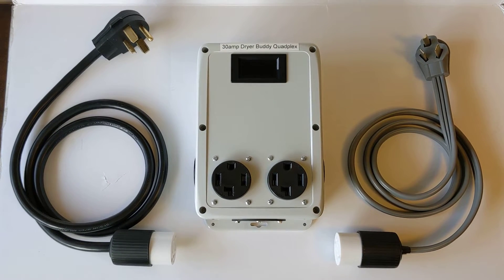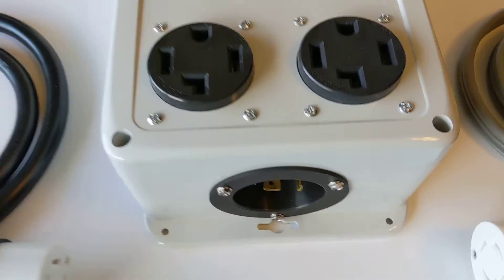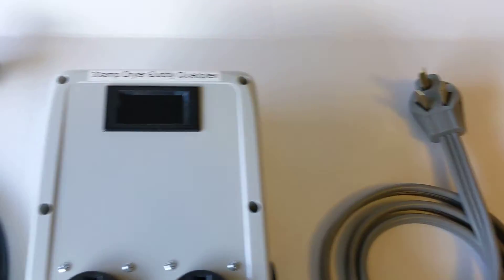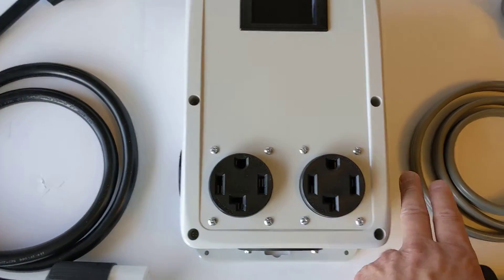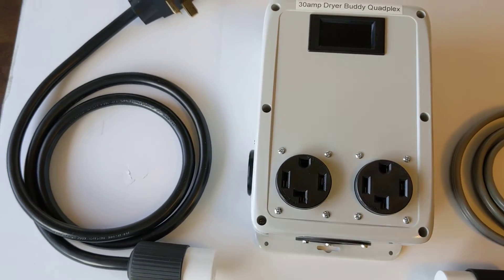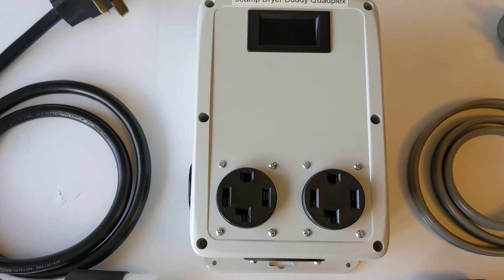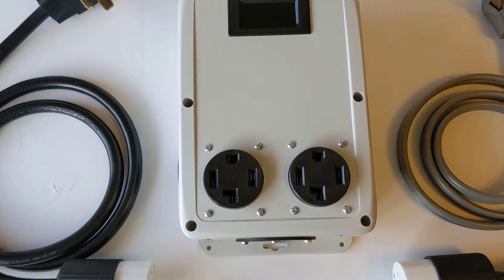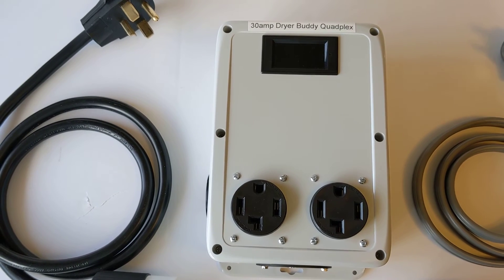EasySplit 220™ Quadplex outlet splitter for Electric Vehicle charging - demo by BSA Electronics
Dryer Buddy™ Quadplex is based upon the original Dryer Buddy but is even more versatile! This unit takes the place of several other Dryer Buddy numbers with it's modular power input cord, allowing you to plug into both NEMA 10-30 Dryer outlets AND NEMA 14-30 Dryer outlets. From there it gets even better, the Dryer Buddy™ Quadplex has FOUR outlets, two NEMA 10-30 and two NEMA 14-30, now you may plug in a Dryer with either popular plug and EV charging Stations with either popular plug in any combination!

If your needs change in the future such as moving from a building built before 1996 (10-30 Dryer outlets are common here) to a home built in 1996 or newer (will have a 14-30 Dryer outlet per code) you have what you need and can simple change the power input cable, no need to send in your Dryer Buddy for a upgrade/reconfiguration.

Dryer Buddy allows you to share your dryer outlet with your EVSE. Allows both to share the 30A circuit. As running a Dryer on low heat/tumble dry doesn't use nearly as much power as high heat a ammeter is included so you may see how much current your dryer uses and you can use the rest to charge your car! Or just charge at night when not doing laundry and use the full circuit to charge your car. Great for apartment dwellers, temp housing or an easy hookup at a friend’s/relative’s house.

Dryer Buddy vs. Dryer Buddy PLUS vs. Dryer Buddy Plus AUTO

The original Dryer Buddy model is a splitter (both outlets always live), You can add one of two Upgrade Paks for manual or automatic operation, an Upgrade Pak essential allows you to pay the difference in cost between the original Dryer Buddy and the Dryer Buddy Plus AUTO or Dryer Buddy PLUS AUTO.

What is a Dryer Buddy Plus? The Dryer Buddy Plus is a manual 2-way switcher based on the original Dryer Buddy. It allows you to share your Dryer outlet with your EVSE or any appliance like a Bitcoin miner. Only one outlet is live at a time, by default it’s the dryer outlet (on the left) with a flip of the switch, power is toggled to the EVSE outlet only. Designed so other members of the house don’t accidentally start the Dryer while you’re charging your EV;

The Dryer Buddy Plus AUTO is a fully automatic 2-way switcher based on the original Dryer Buddy Plus It allows you to share your Dryer outlet with your EVSE without having to flip any switches. Basic operation is simple, the Dryer outlet is always live and the EVSE outlet is only live when there is enough amperage available to charge your EV. When the Dryer is off it is drawing little to no amps so the EVSE outlet is switched on allowing your EV to charge. If the Dryer is turned on at any time then the EVSE outlet is switched off, when the Dryer is done, power is restored to the EVSE outlet and if your EV needs charging it will resume charging. Designed so other members of the house don't have to understand anything technical to use the Dryer when they need to do a load of laundry, See my demo video

For the PLUS and Plus Auto models the meter is wired to read system Voltage and only meter the Current flowing through the EVSE outlet, unlike the original Dryer Buddy where the meter reads all Current flowing through the unit. In this configuration the Kilowatt Hours (kWh's) will only accumulate for Energy flowing through the EVSE outlet (on the right of the face) this value is stored between power outages and may be reset when you like. This allows you to see only the Energy your Electric vehicle has consumed.